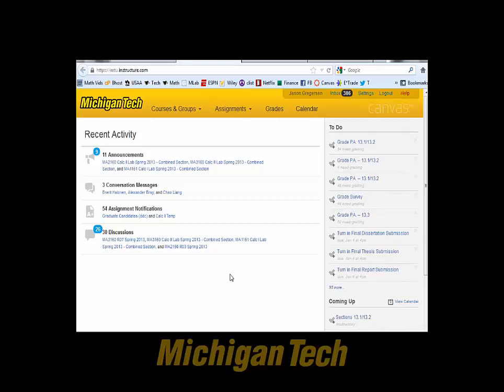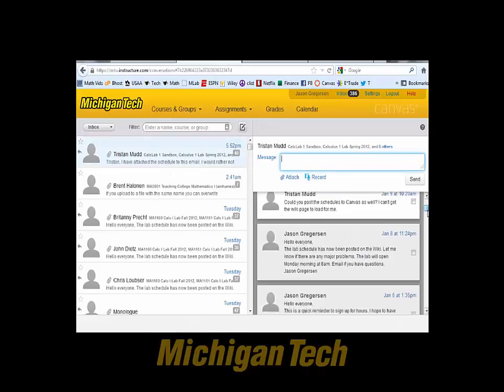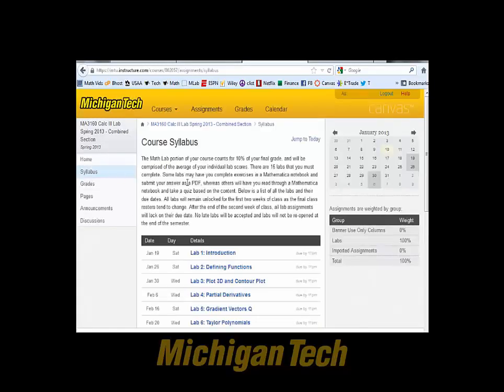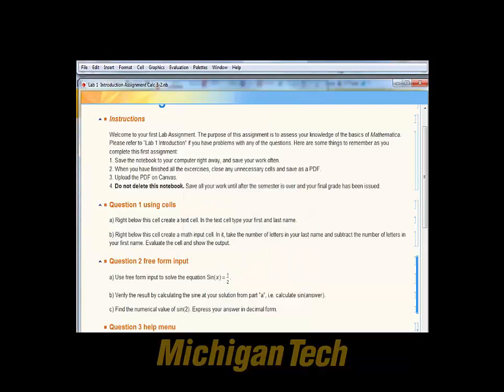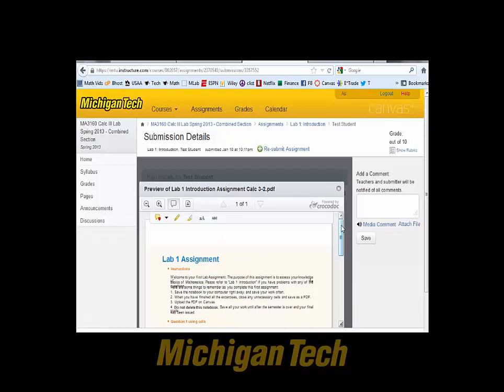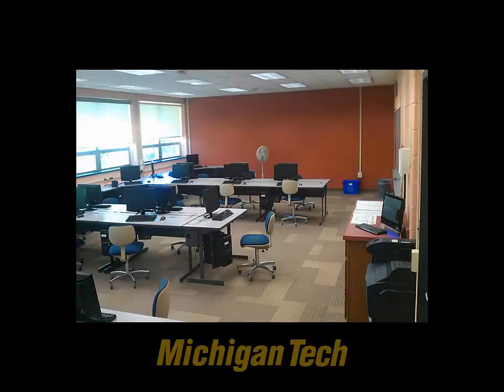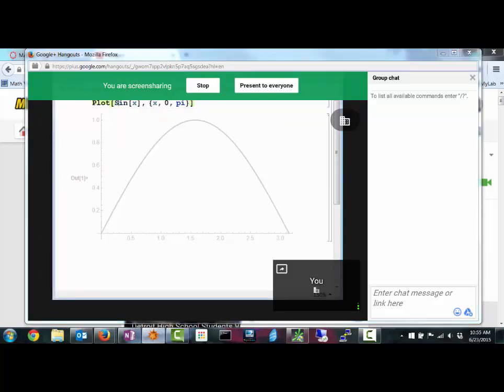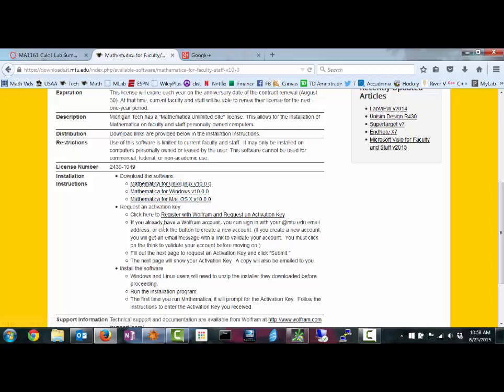Math Lab Welcome Video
Getting Started in the Calculus Math Lab

Table of Contents:

00:00 - Canvas
03:30 - Lab in Canvas
06:53 - Lab Room
07:24 - Google Hangouts
10:26 - Downloading Mathematica